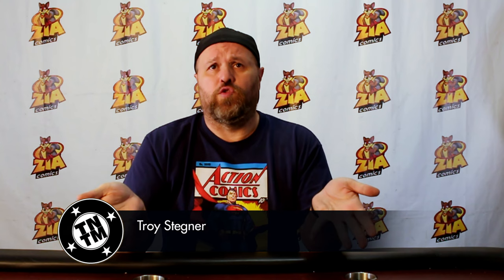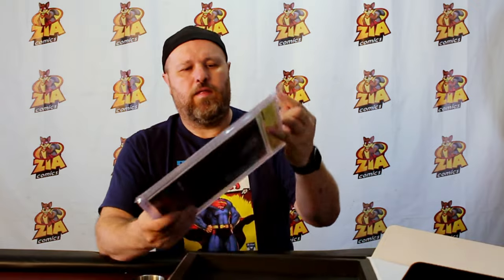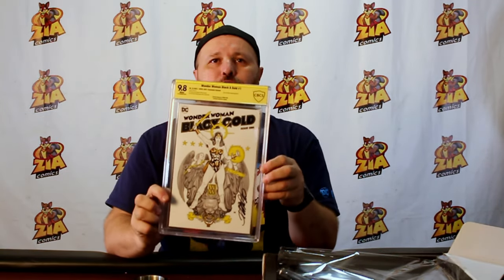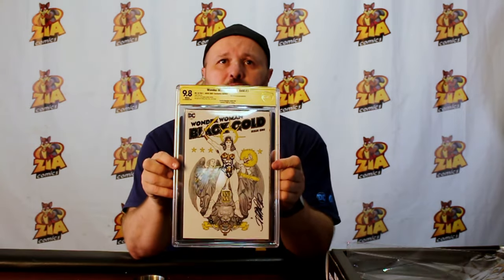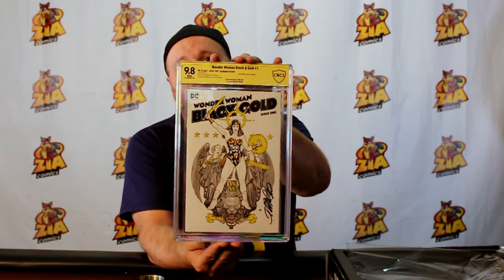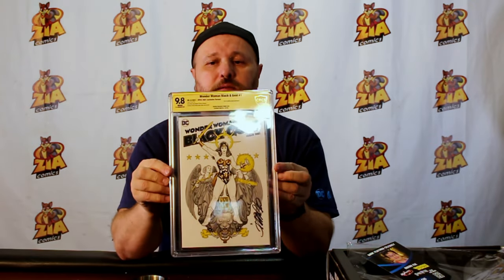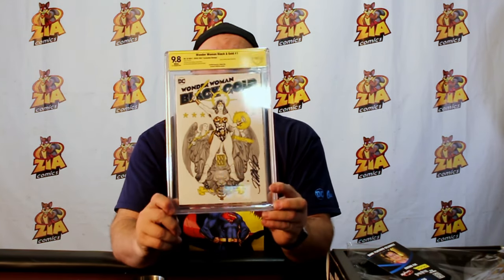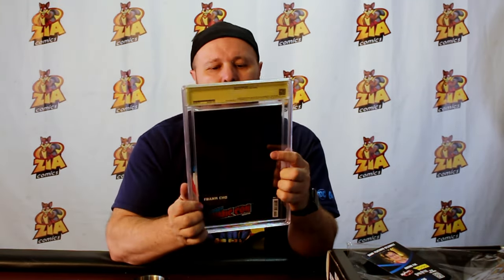September Bam! Comic Box Unboxing (BamBox!)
The Bam! Comic Box for September arrived and I unbox and review it.

Bam! Description

The BAM! Comic Box is a high end box featuring signed and CBCS slabbed comic book in every box.

Each box includes a slabbed comic book containing a Beckett authenticated autograph. A duplicate non-slabbed copy of the comic is included for your reading enjoyment. Also included is mount so that you can display your comic on the wall.